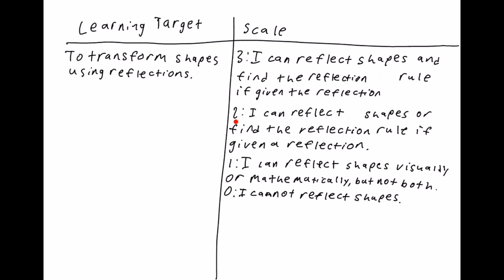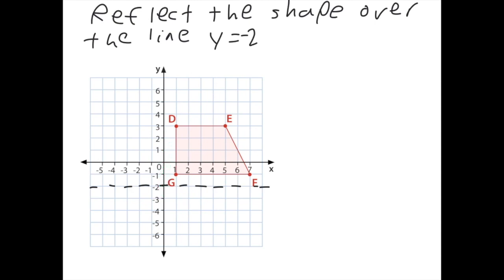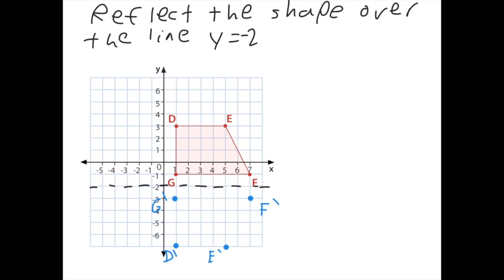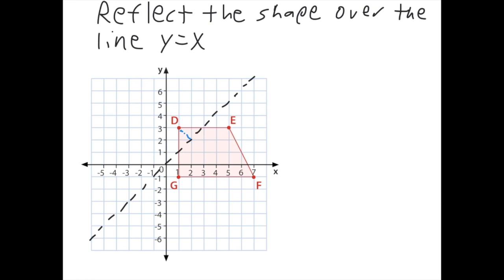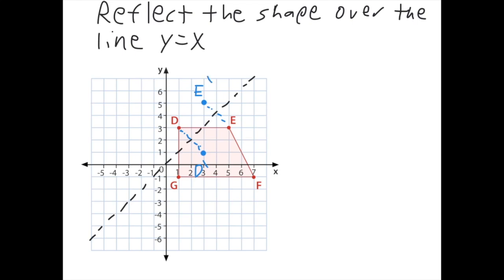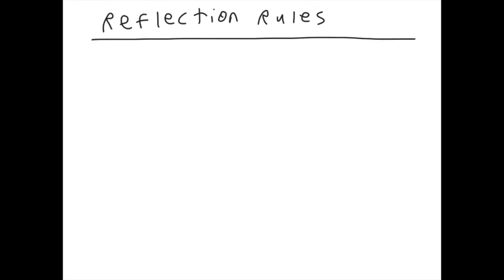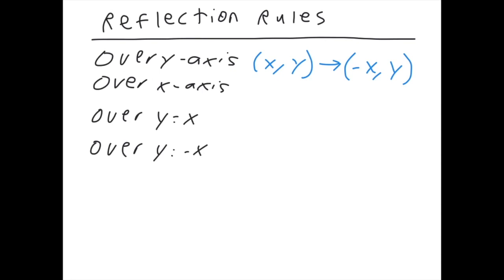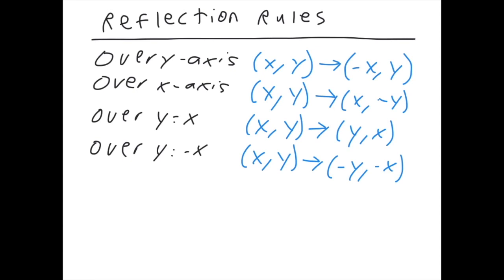Reflections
This video is about Rotations